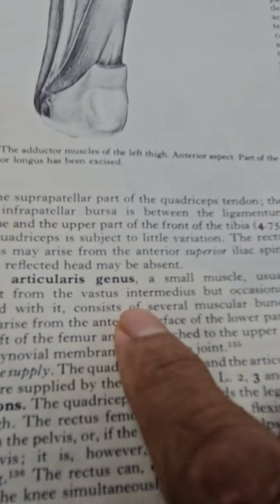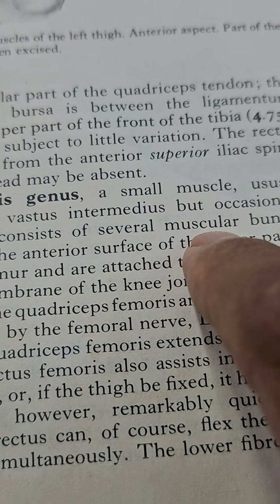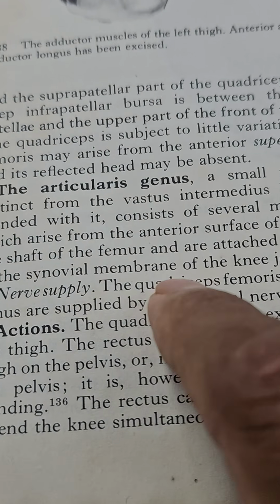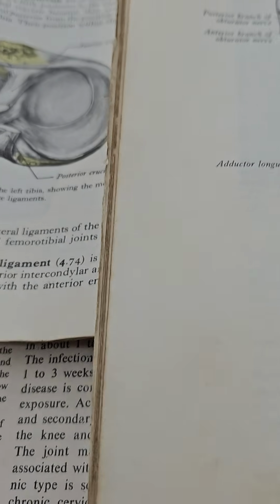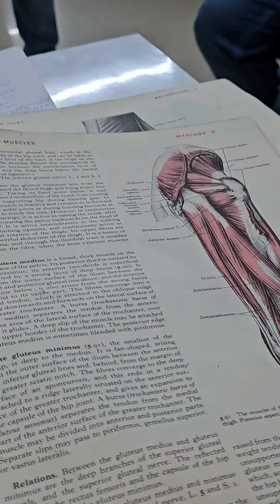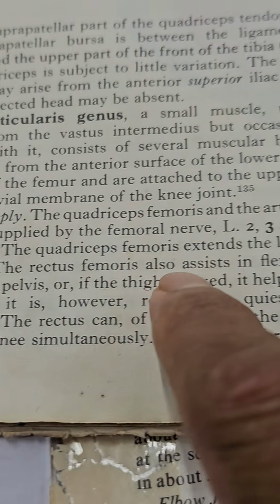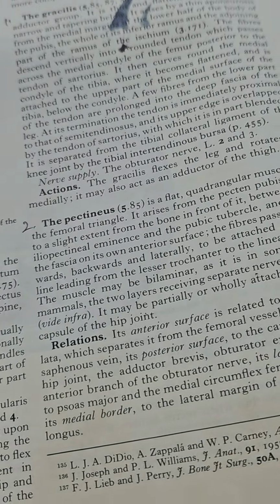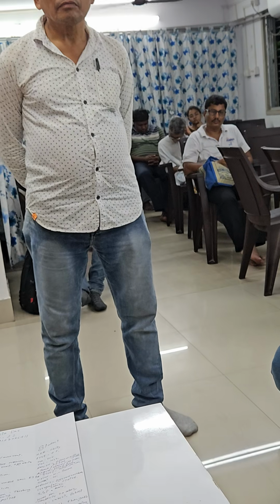4704) Oct-28 Arthritis